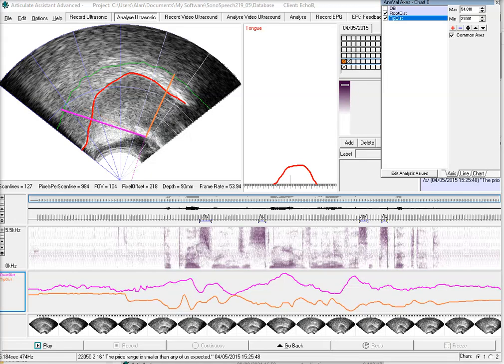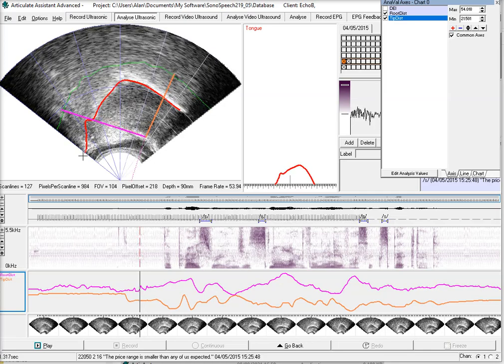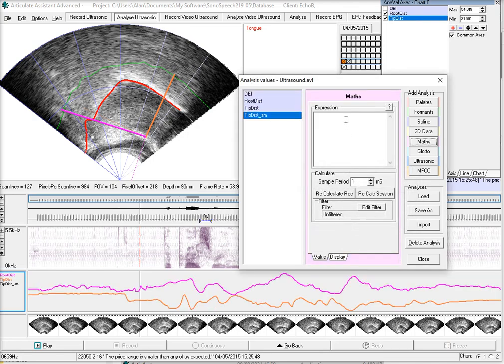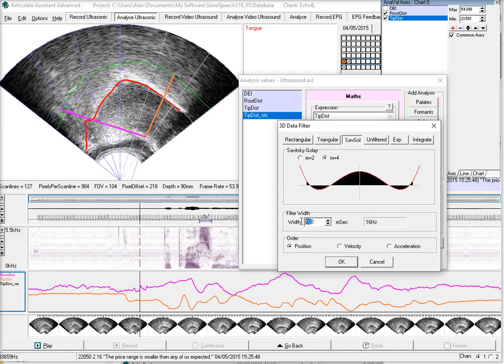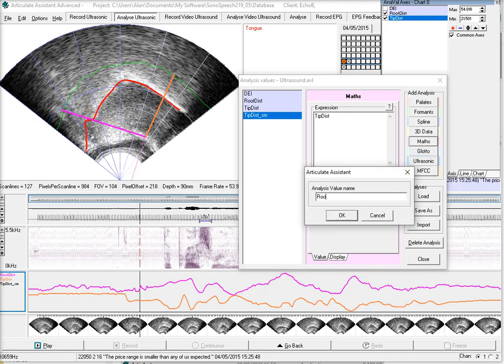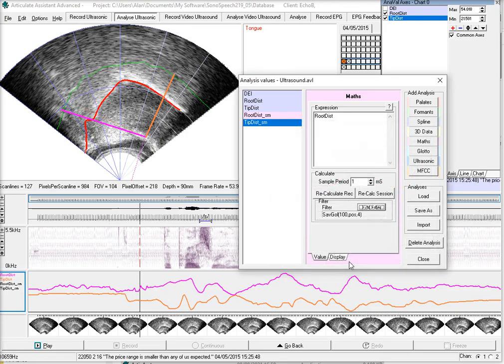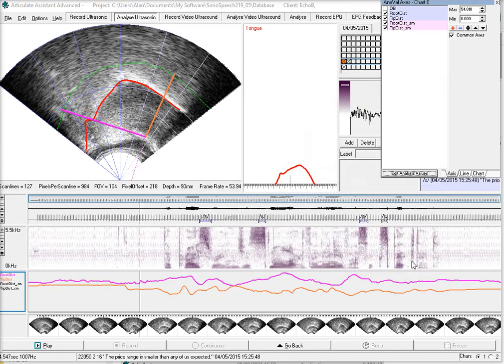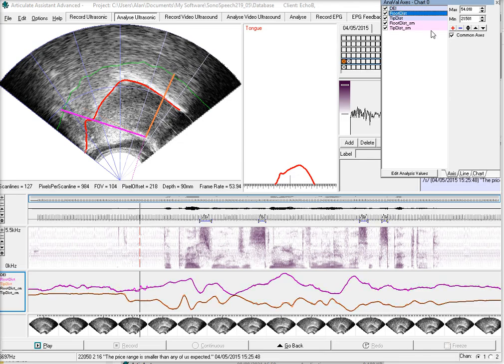AAA219 Fiducial Analysis values smoothing